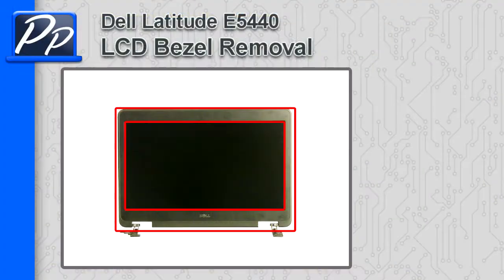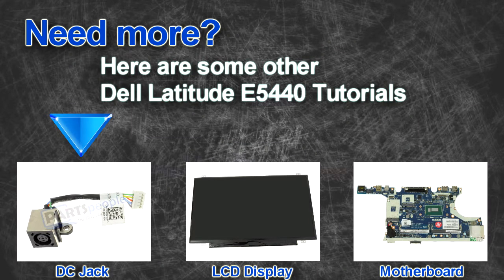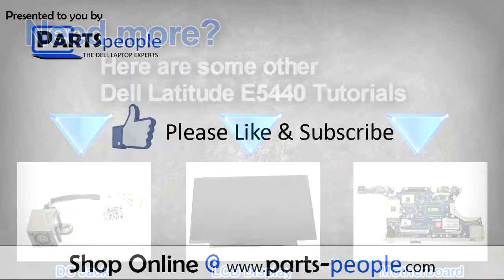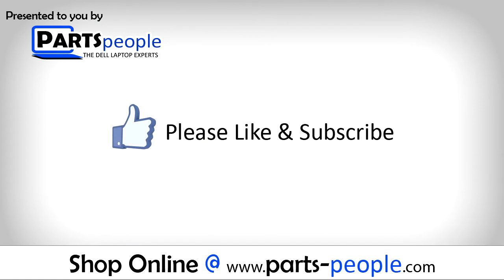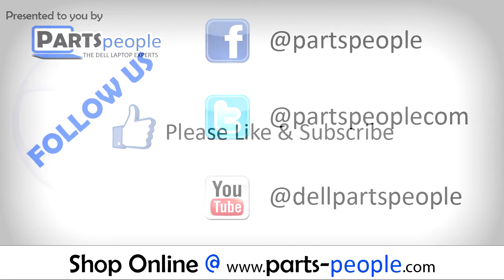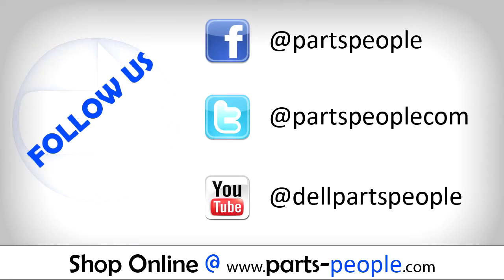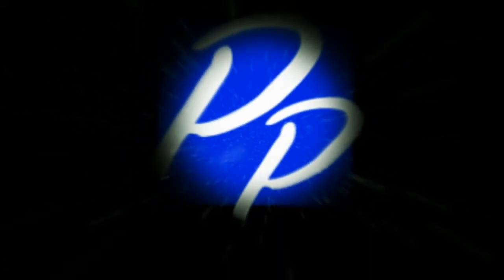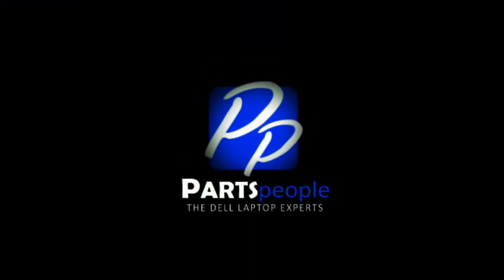Dell Latitude E5440 LCD Bezel How-To Video Tutorial